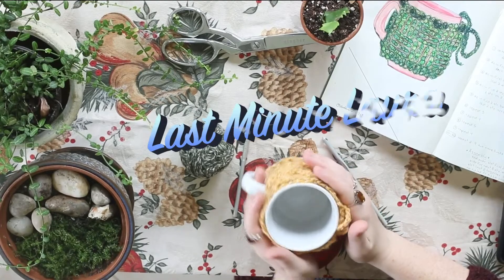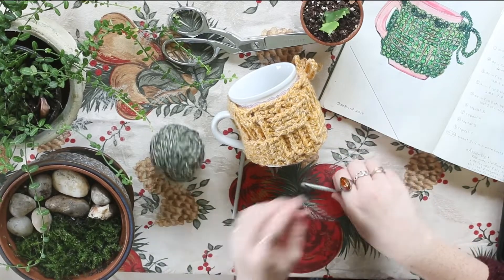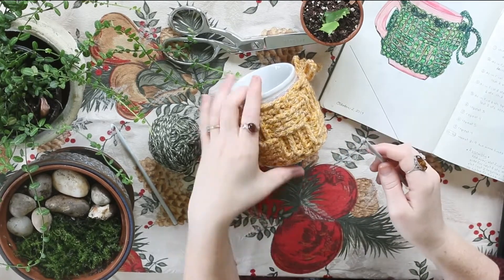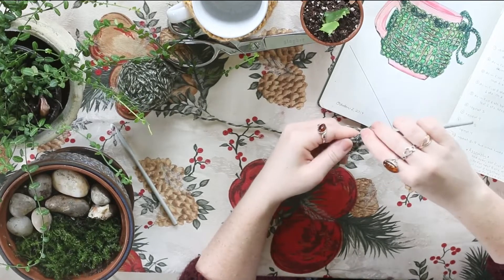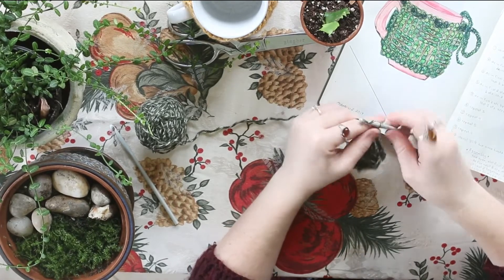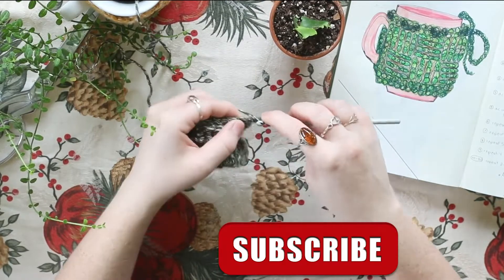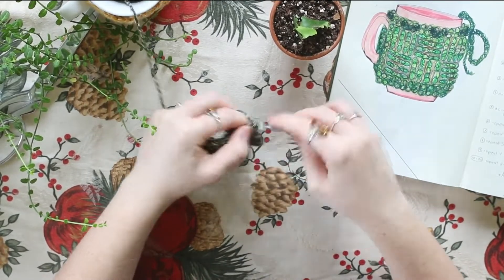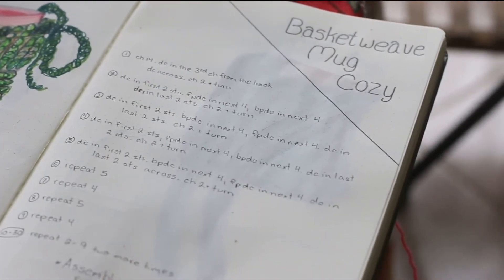Crochet Mug Cozy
Crochet Basketweave Mug Cozy // Free + Easy Crochet Tutorial | Last Minute Laura

Hello friends,

Laura

Last Minute Laura Episode: 156
Date: Tuesday, October 8, 2019

So Thank you for using these links!

OR

If you would prefer to give directly to our channel, you can send PayPal

SUPPLIES I USE:
Patons Norse Yarn:
Bullet journal
Gel pens
Yarn Ball Winder
Alum Powder